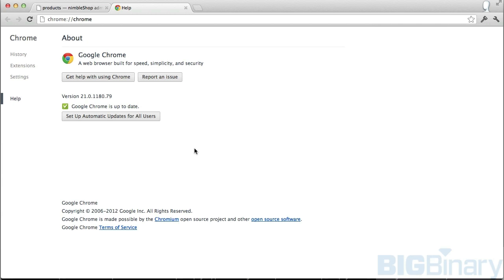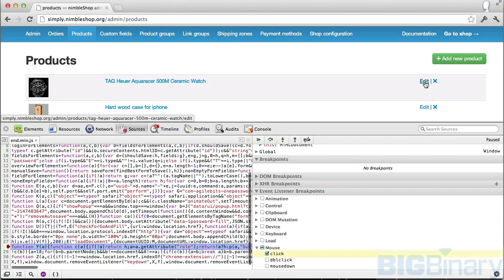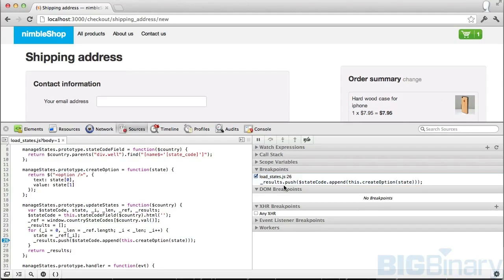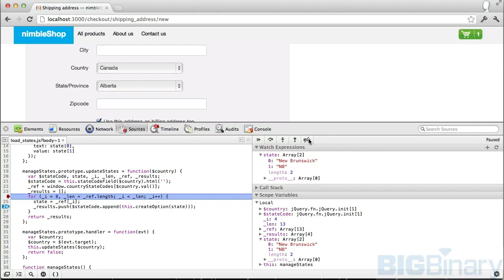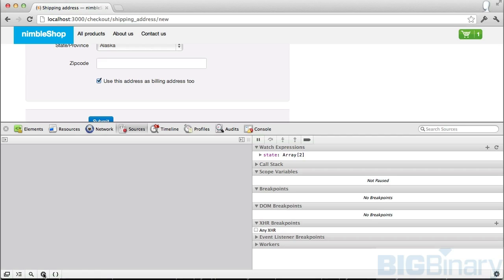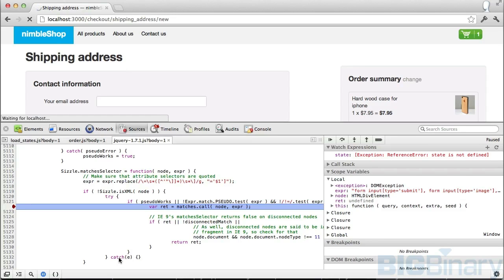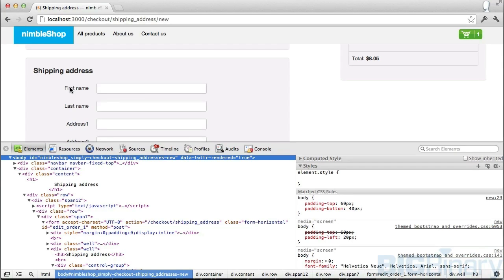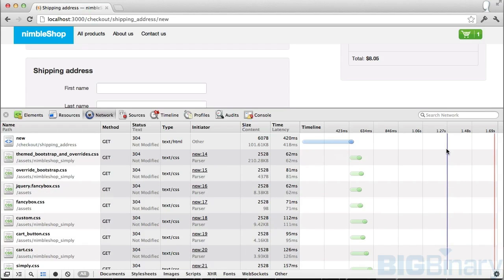Javascript debugging in Webkit Inspector